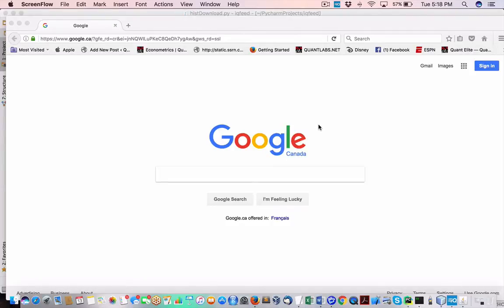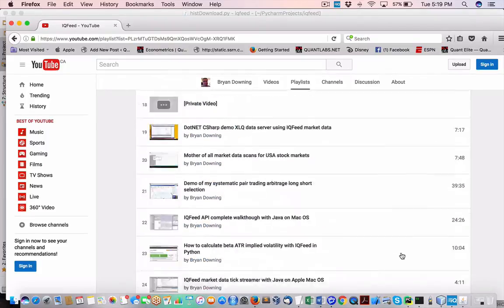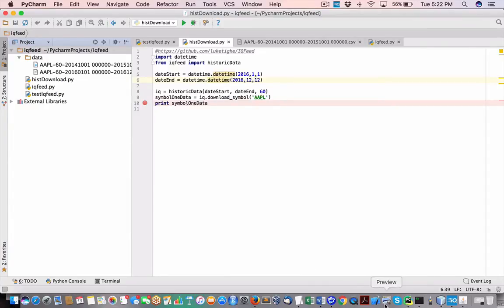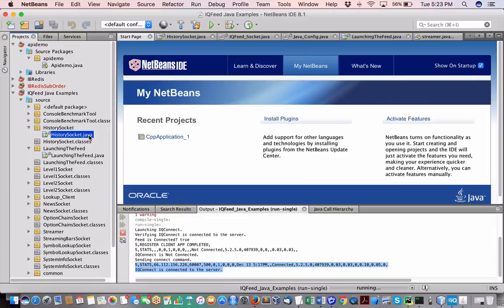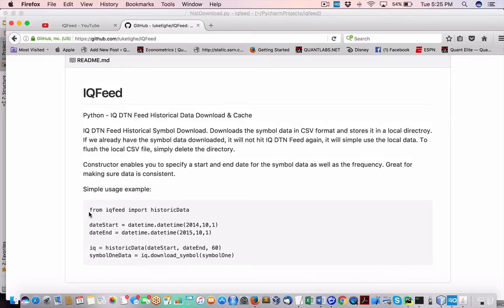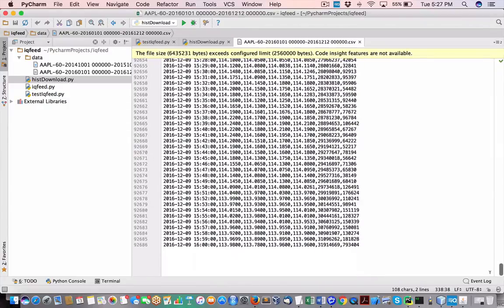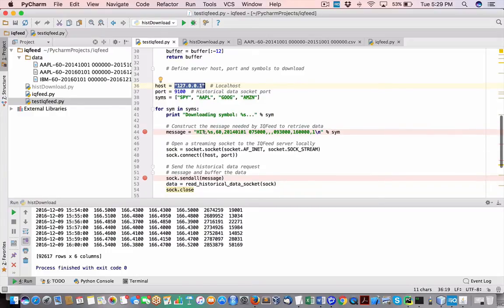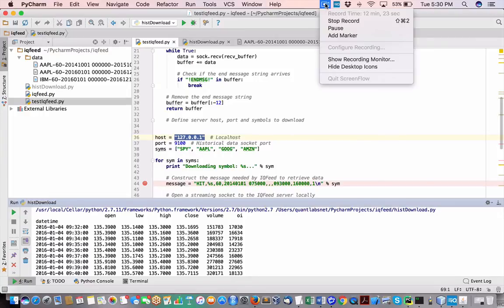Historial US stock market data with IQFeed and Python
I can now say bye bye to Microsfot Windows and .NET programming forever as my Xmas wish came true